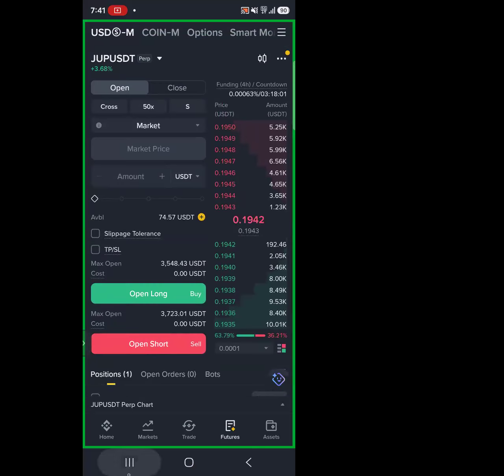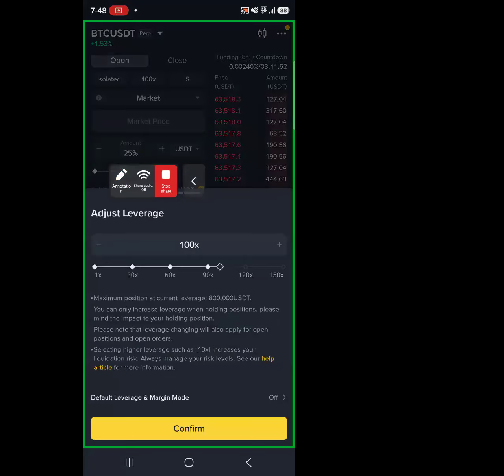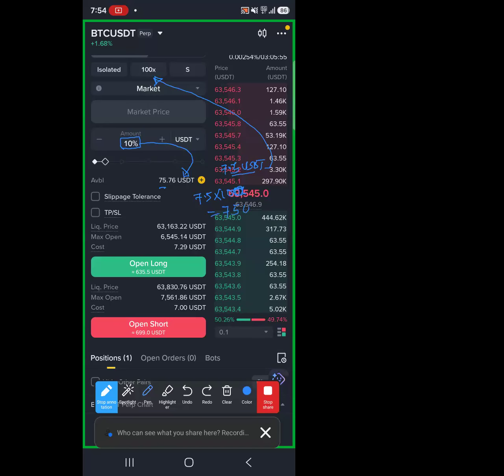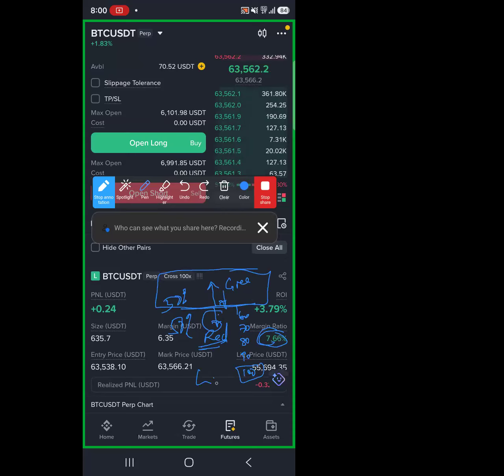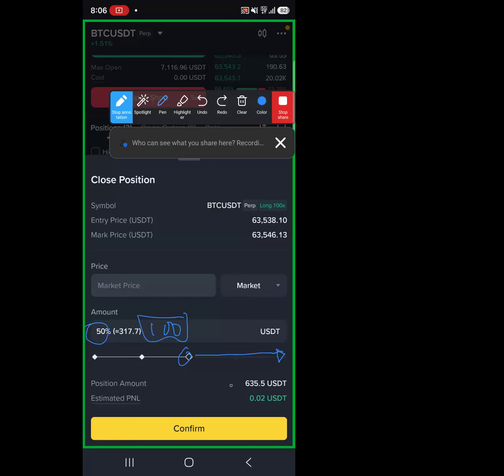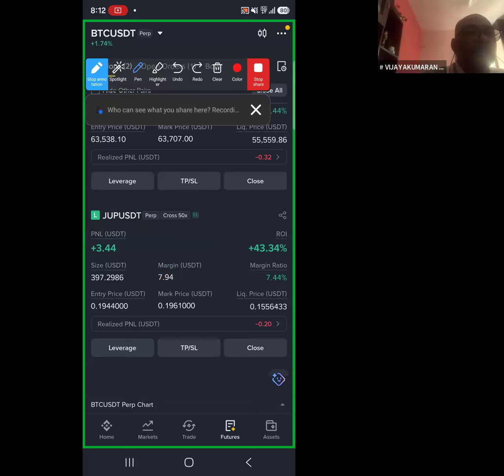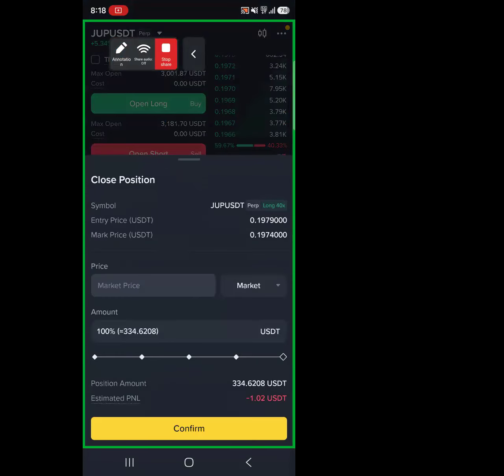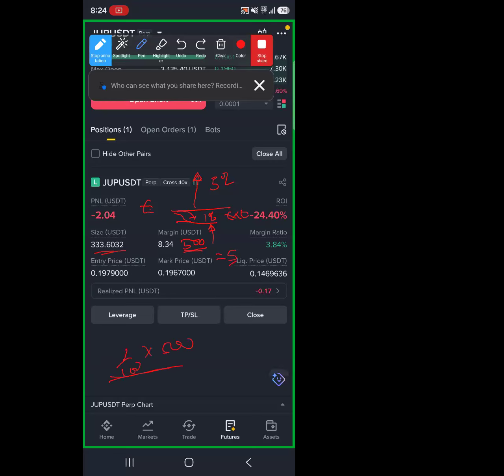Futures Trading part2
Reach out through WhatsApp  👇👇👇
👉To learn Advanced Trading skills [market Analysis] through my 1-on-1 mentorship  class.
👉 To join my premium Spots and Futures trade signal groups.
👉To Join a supportive crypto trading community using the ROYAL Plus trading bot and we profit together.